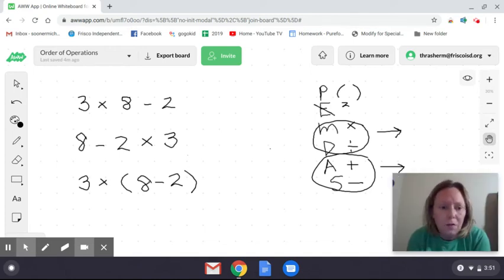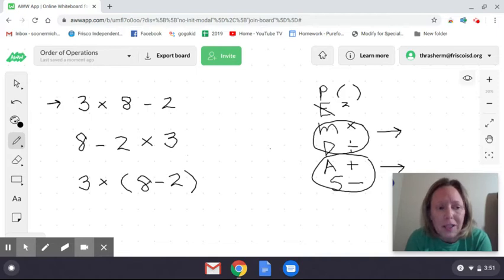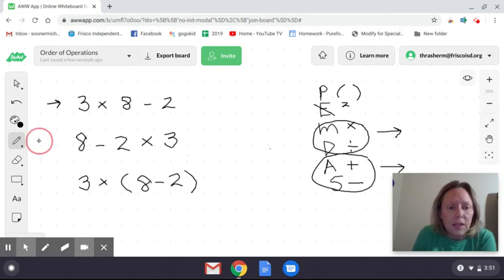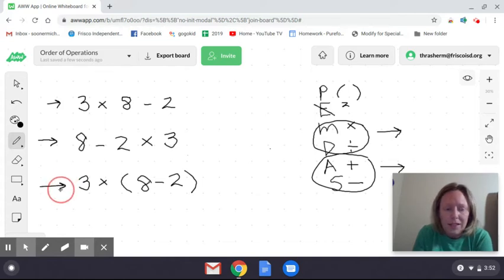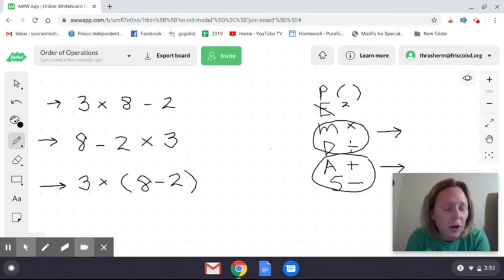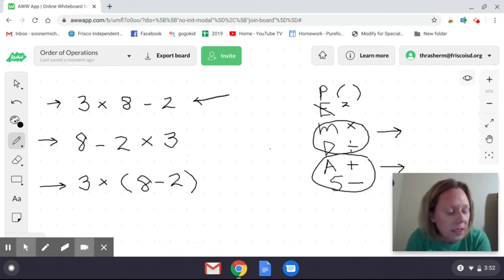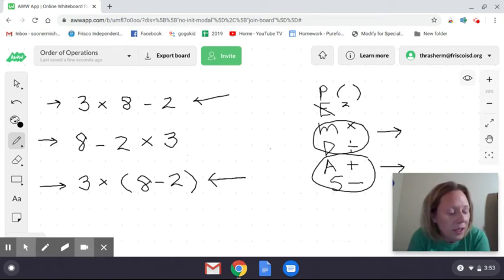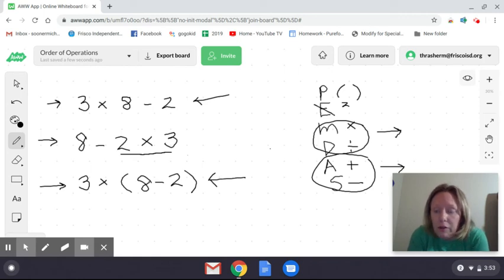Untitled: Apr 2, 2020 3:54 PM